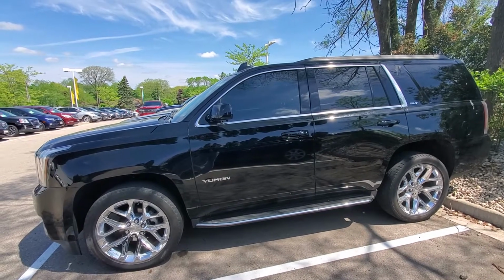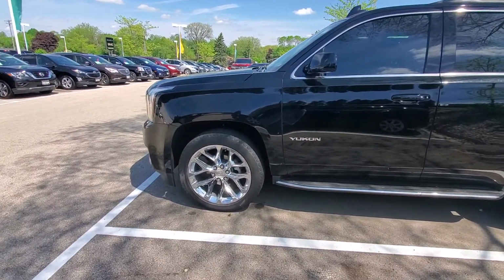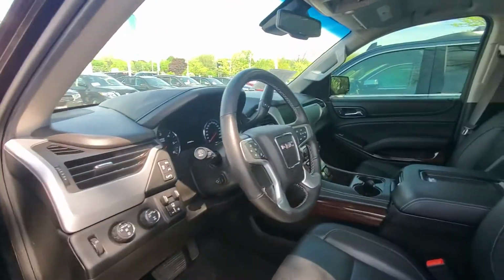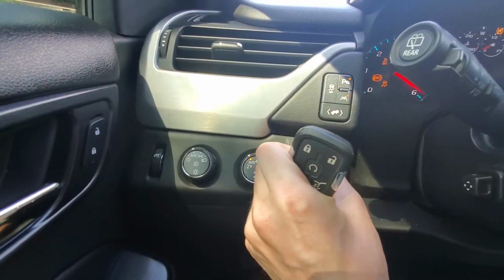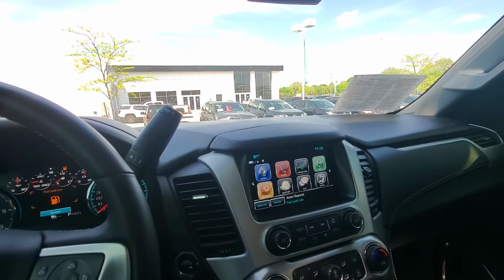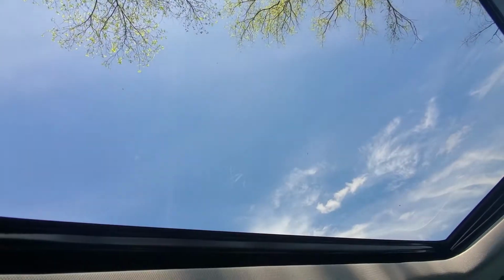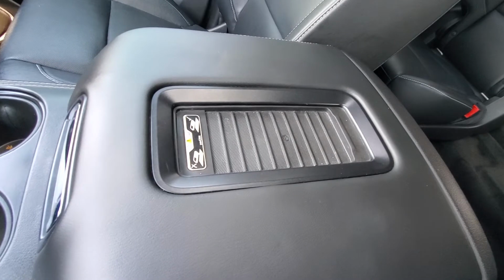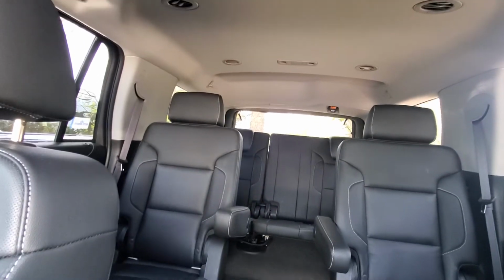2017 GMC Yukon SLT for Jeff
Filmed by Luke L.